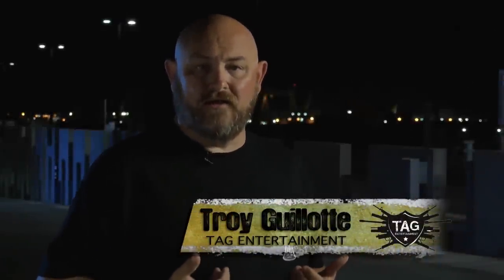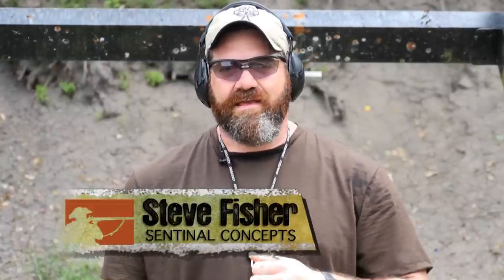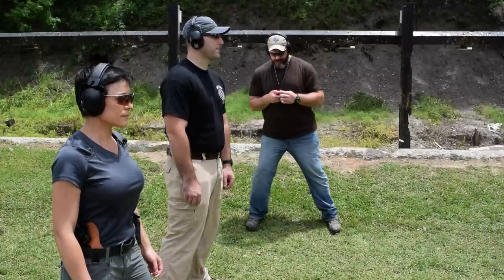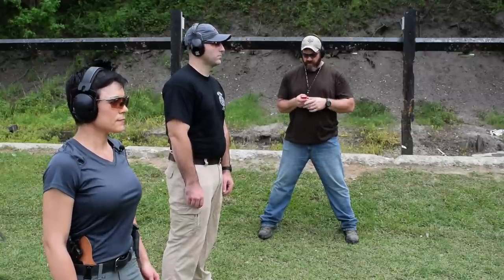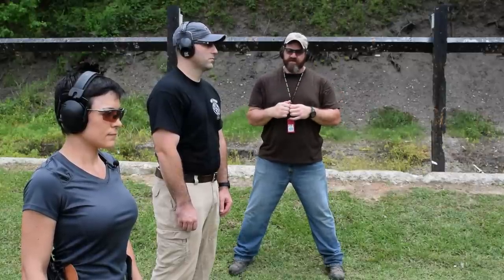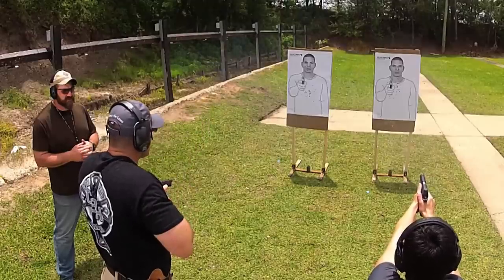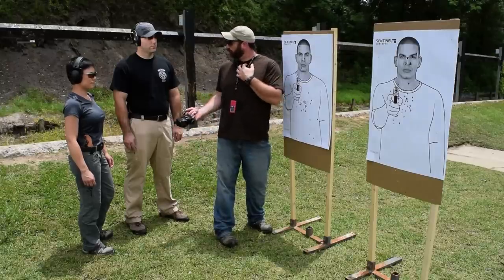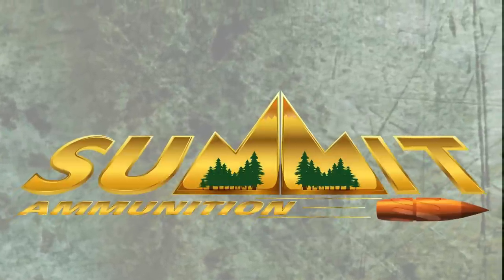Steve Fisher of Sentinel Concepts talks about Pistol Standards and how to use them in training.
For more information on Steve Fisher, or our other hosts go